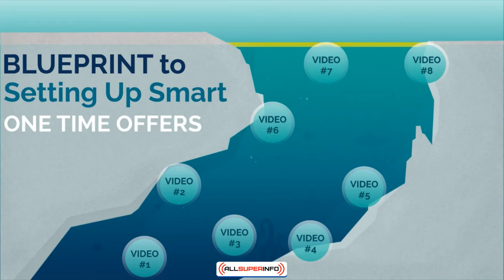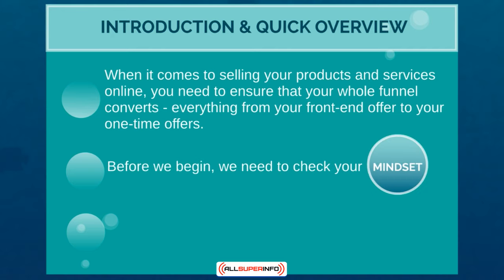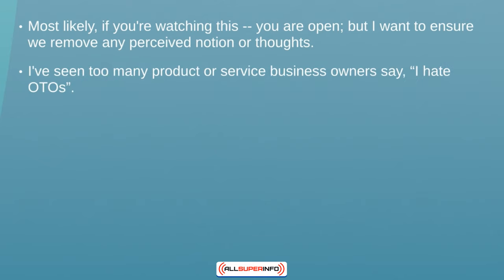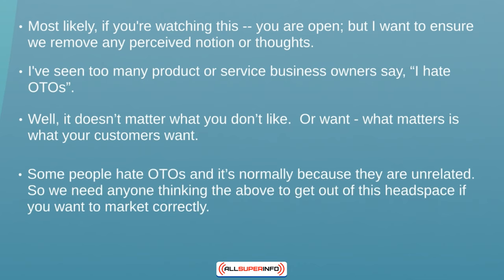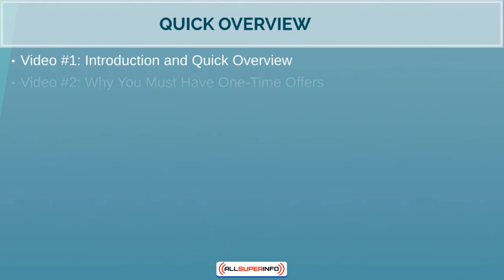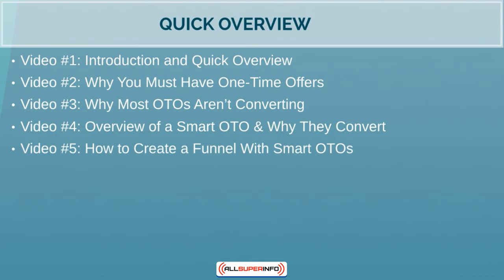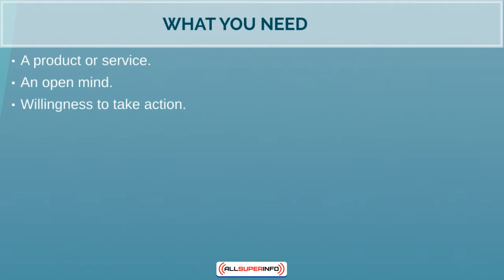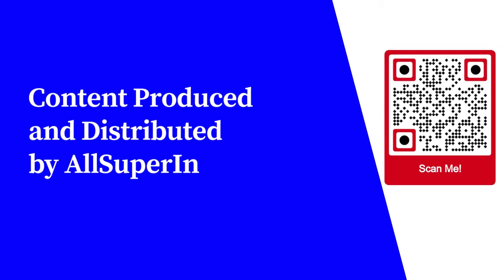Video 1 Introduction and Quick Overview